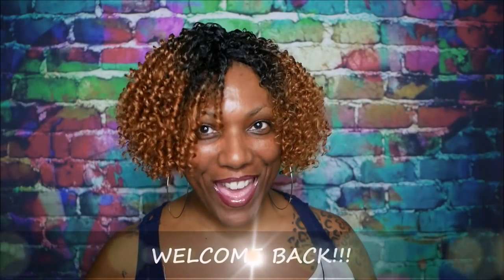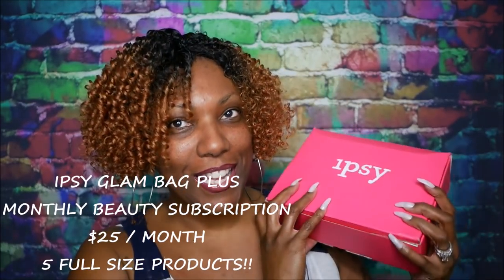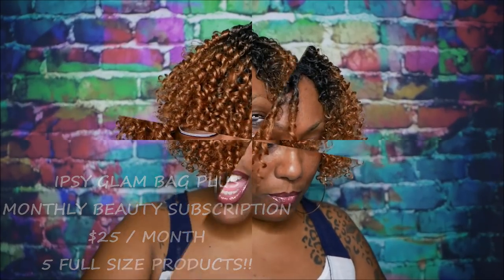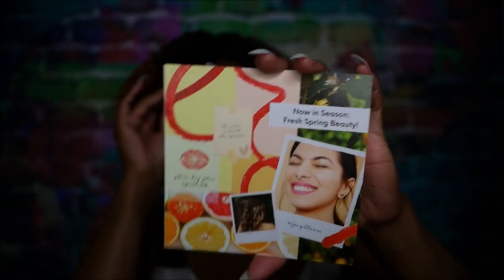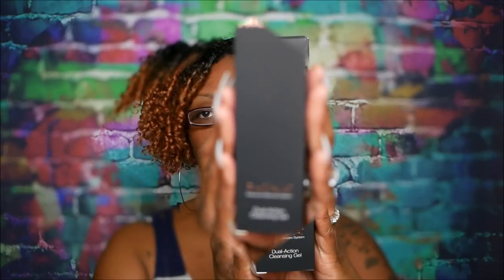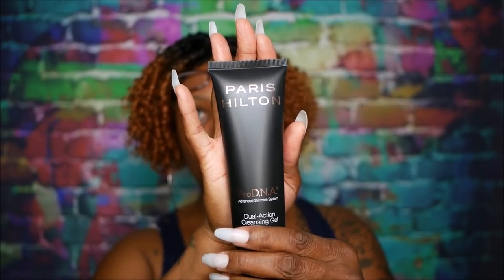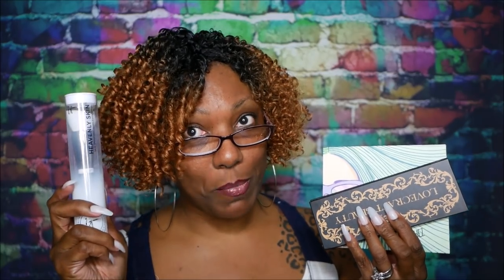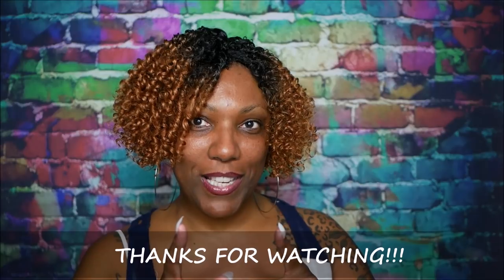IPSY GLAM BAG PLUS April 2019!!! Pretty BOMB Box!!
Hi Guys!!

Thank you for stopping by to check out my video for the April 2019 Ipsy Glam Bag Plus!!  These are just my thoughts and first impressions.